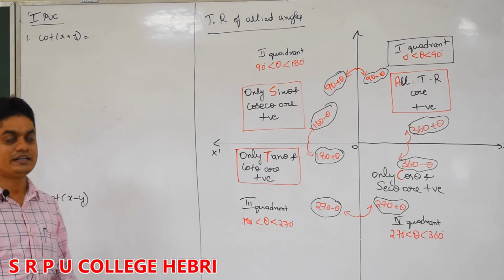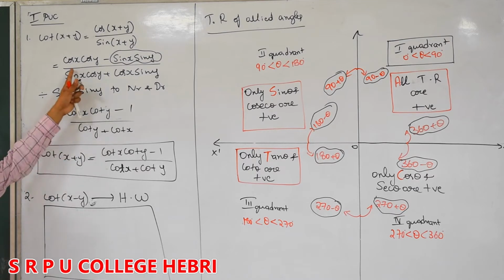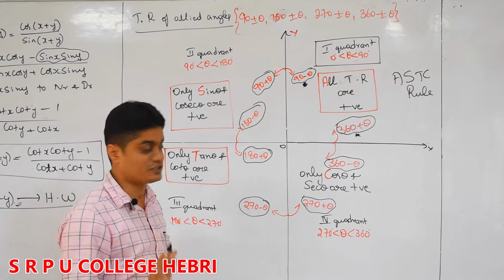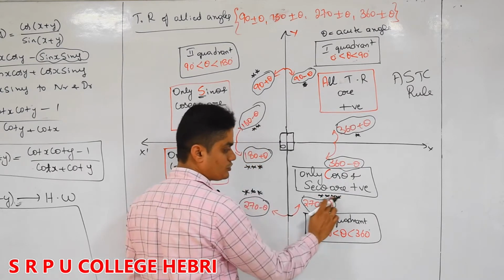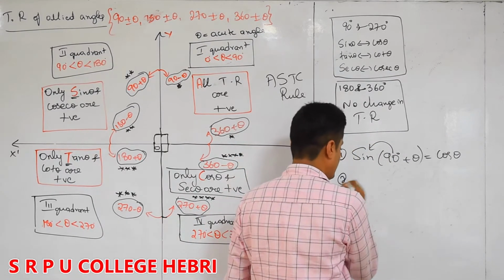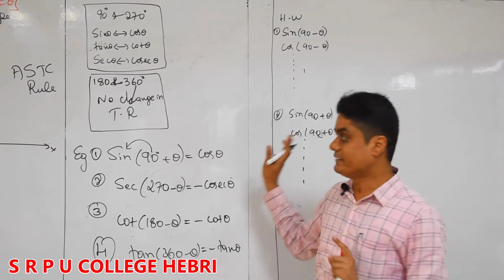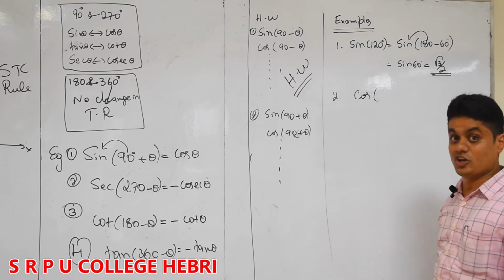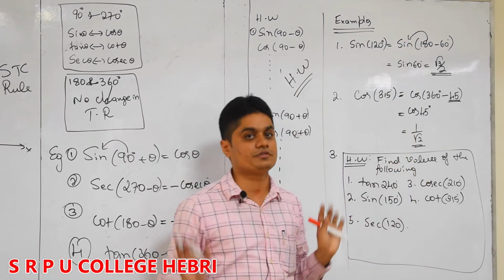I P U C - Trigonometry - Part 12- Mr Guruprasad - Lecturer in Mathematics